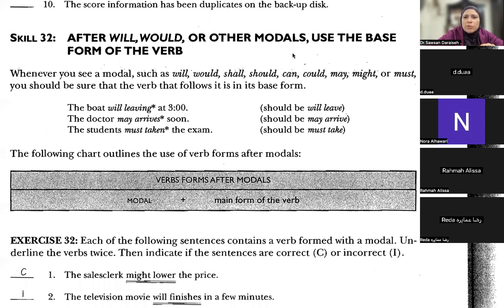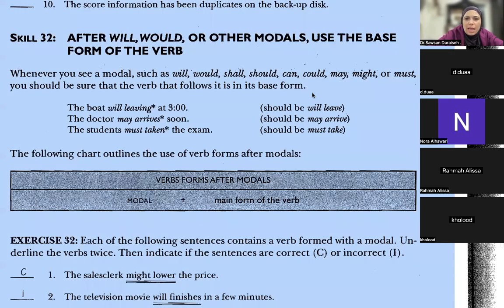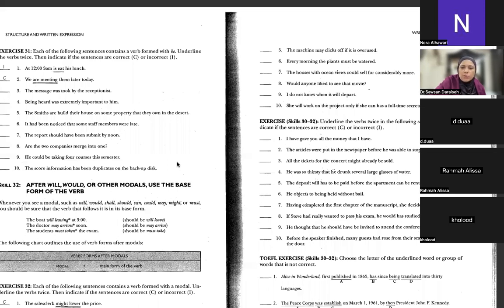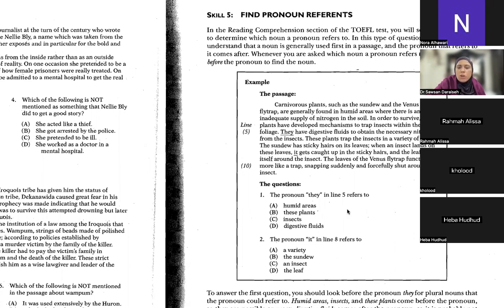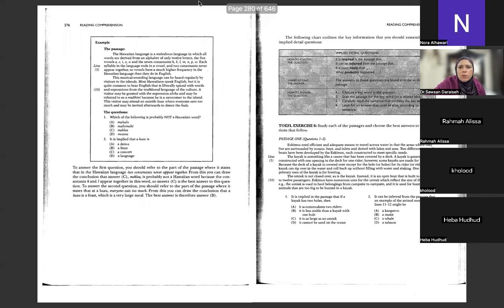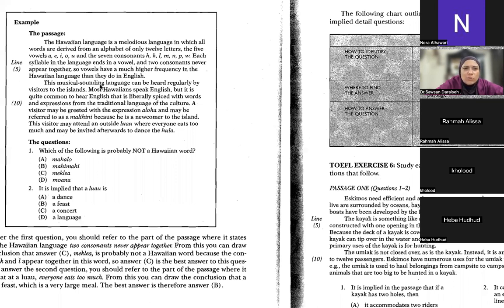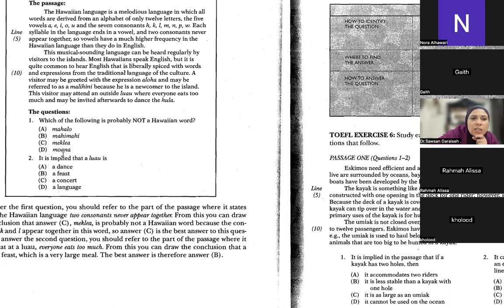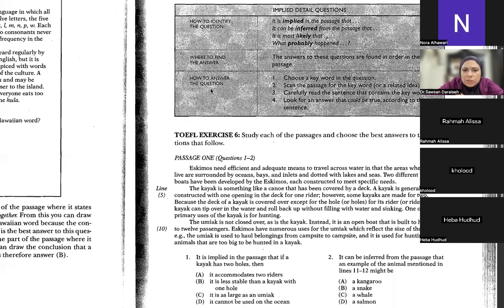Dec 12 TOEFL Written Expressions Skill 32 and Reading 5&6